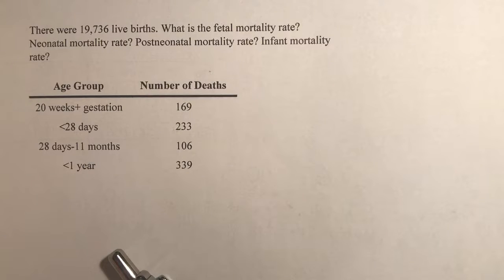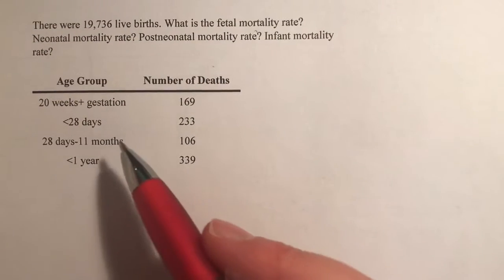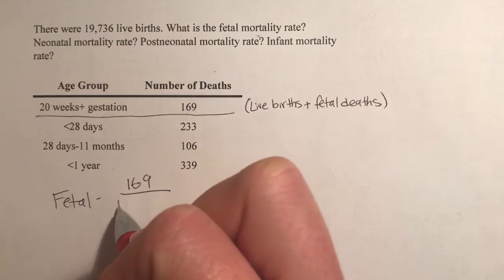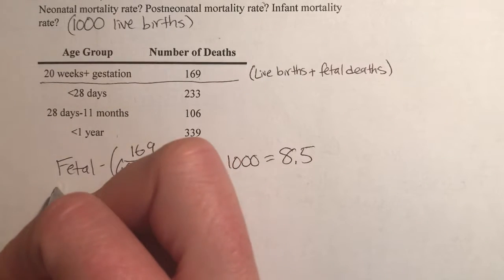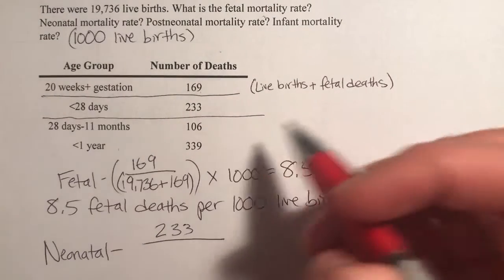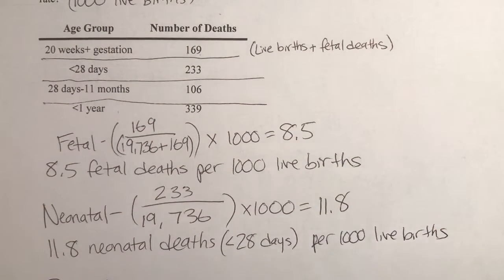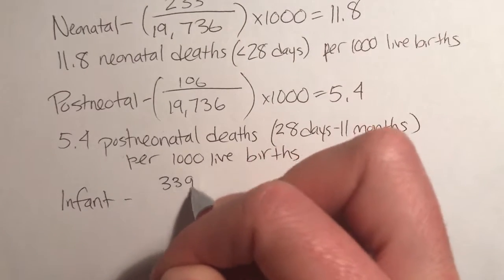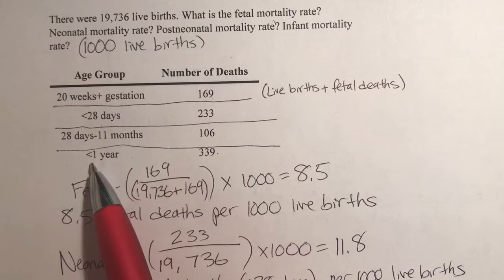HCM340 Infant Mortality